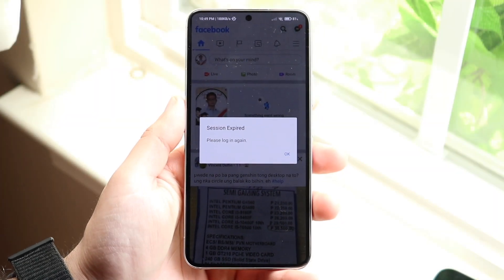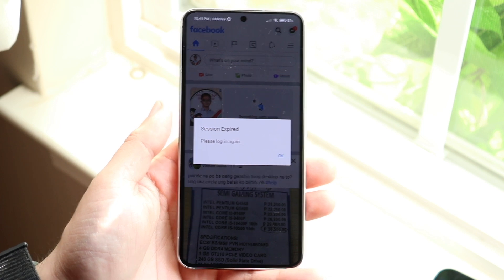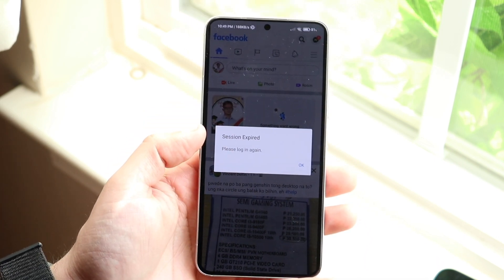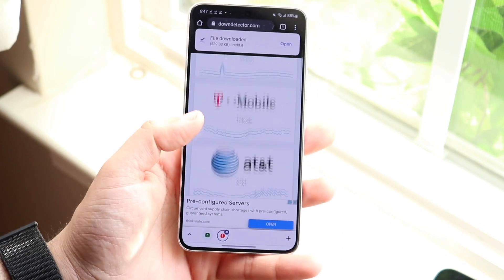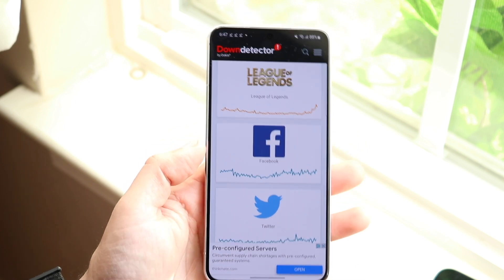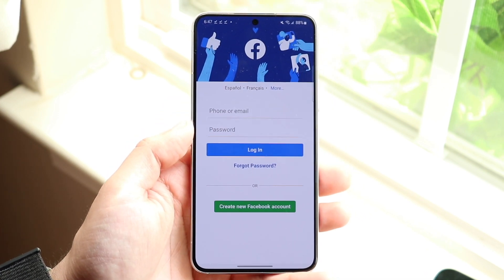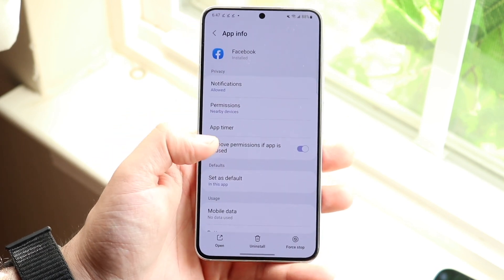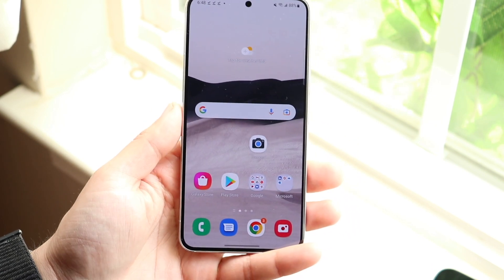How To FIX FaceBook Session Expired On Androids! (2022)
Here is exactly How To FIX FaceBook Session Expired On Androids! (2022)